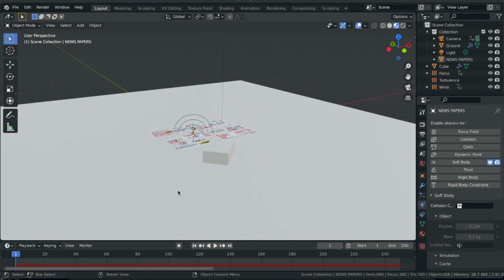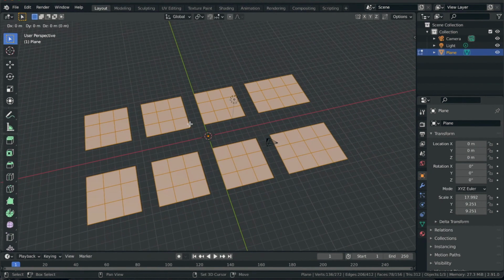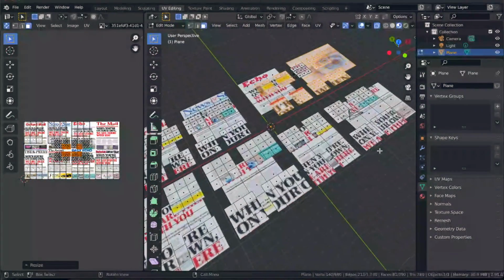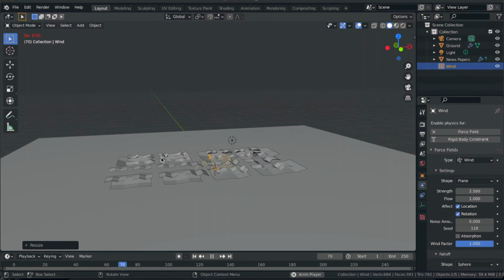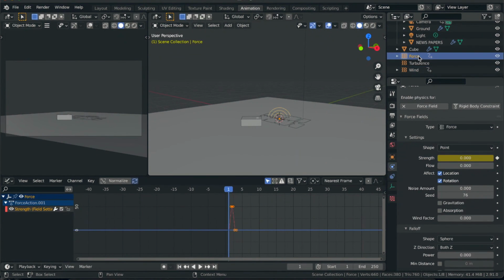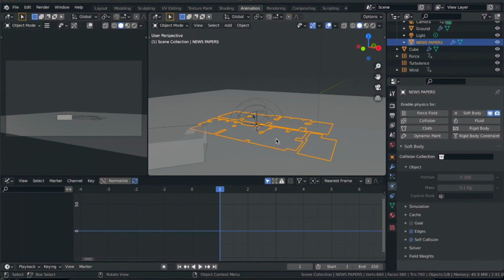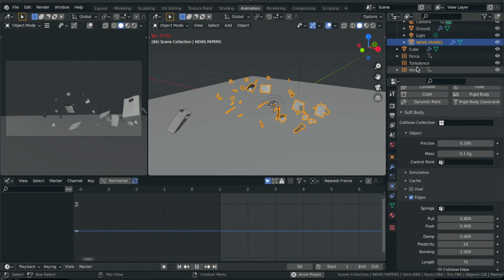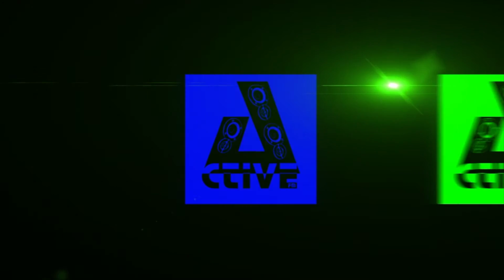Soft Body Physics in Blender 3D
We learned about wind, we learned about cloth simulations and so now a really cool useful simulation which can be used for a lot of animation is the Soft Body Simulation.